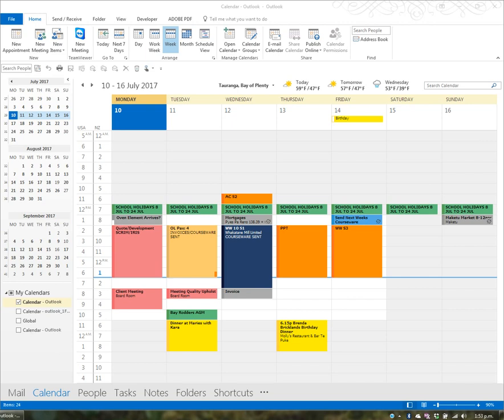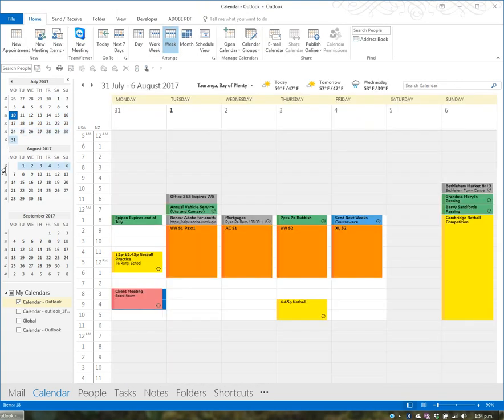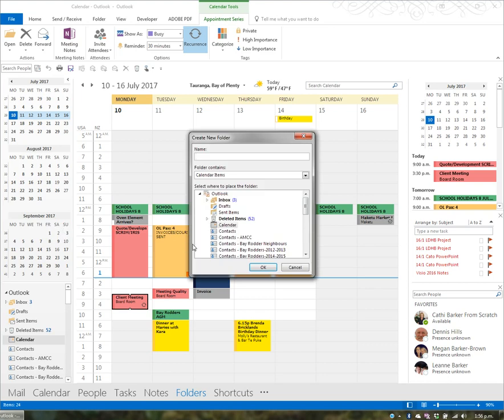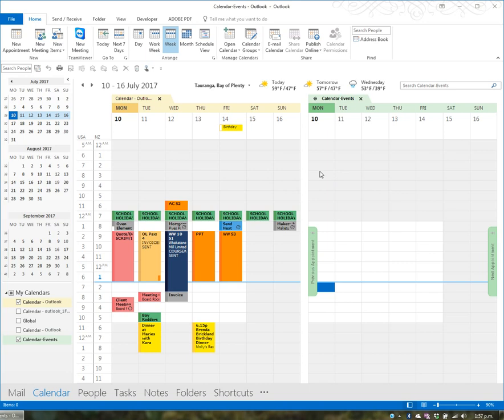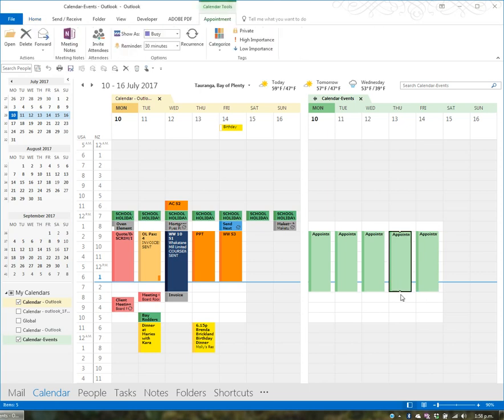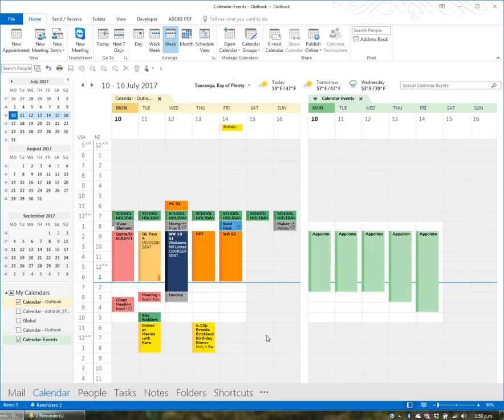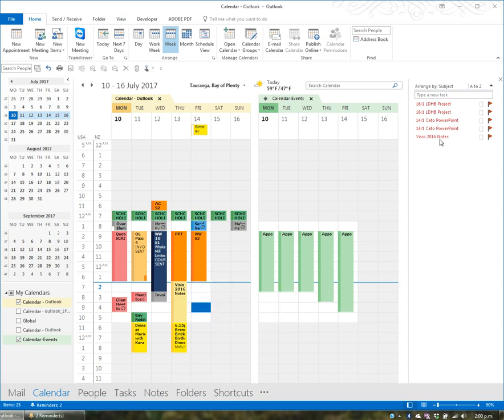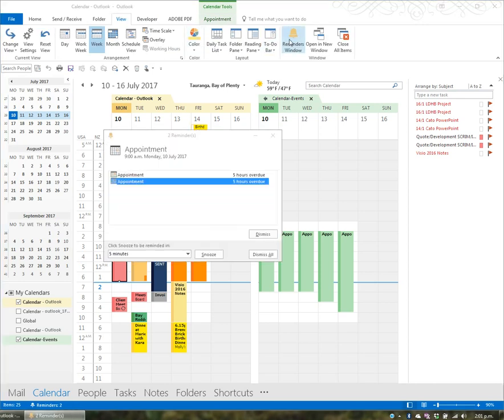Microsoft Outlook Video 25 Calendar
Microsoft Outlook